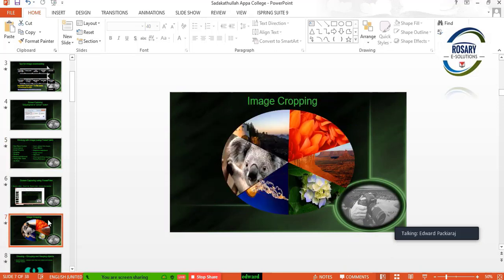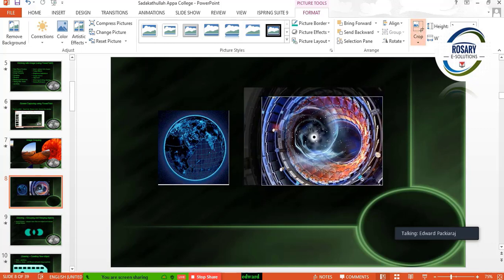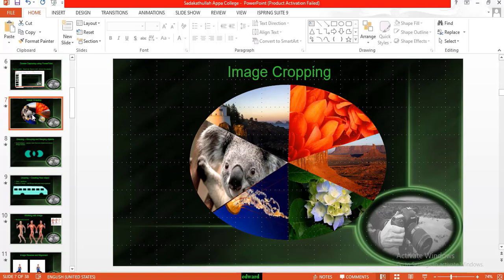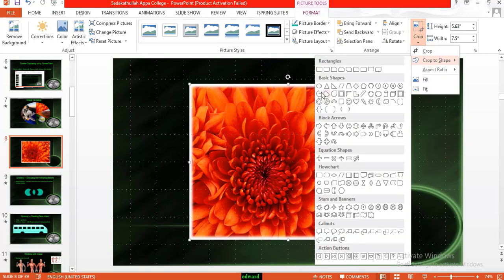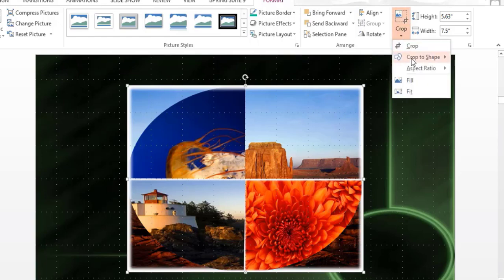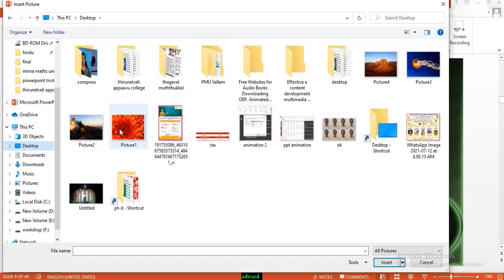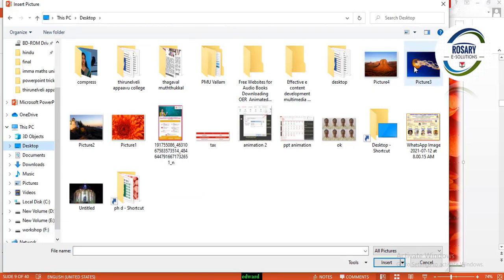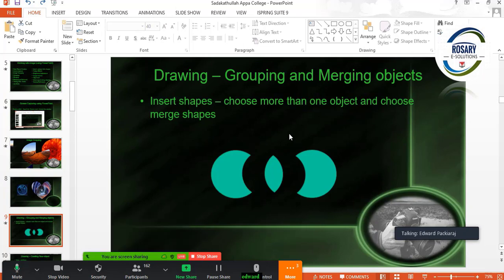02 PowerPoint Tricks || Custom Image Crop || Slide Border Creation || Crop Photo using PowerPoint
As a Part of e-Content development PowerPoint tricks working with images ( image editing) this video tutorial explains How to use the cropping option (tool) in PowerPoint for image cropping, How to resize an image in PowerPoint, how to custom cropping How to create attractive slide border using PowerPoint How to use custom cropping option, How  to crop a photo using PowerPoint How to remove unnecessary areas of a photo or image using PowerPoint crop tool
To use these PowerPoint cropping tricks you may use  MS PowerPoint 2010 , MS PowerPoint 2013, MS PowerPoint 2016,MS PowerPoint 2019

To learn More Powerpoint Tricks

PowerPoint crop image
PowerPoint tricks
PowerPoint 2016
crop picture in PowerPoint
PowerPoint tricks 2019
how to crop in PowerPoint,
crop image in PowerPoint,
change the size of the image in PowerPoint,
PowerPoint crop image to shape,
how to crop images in PowerPoint,
e-content development
slide border creation in PowerPoint
image editing using PowerPoint